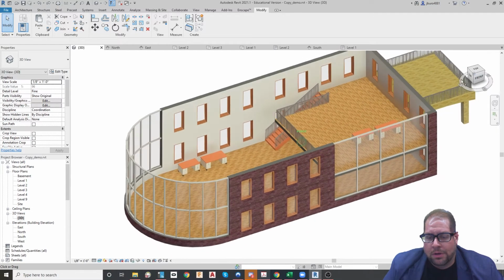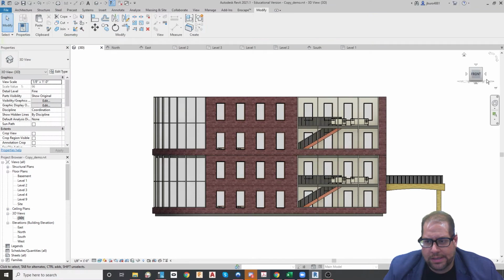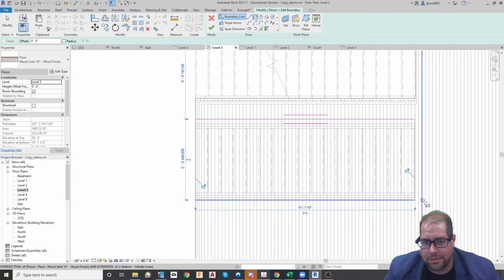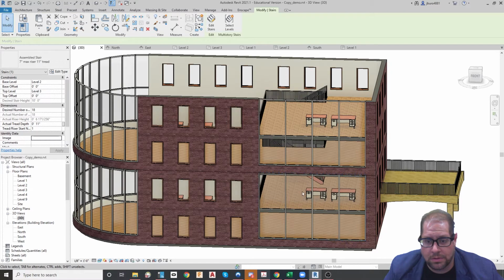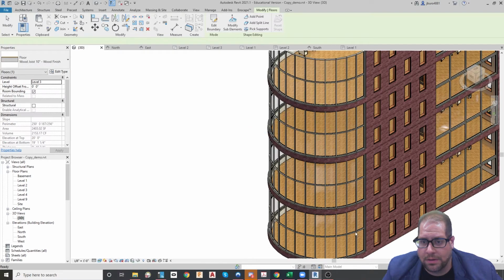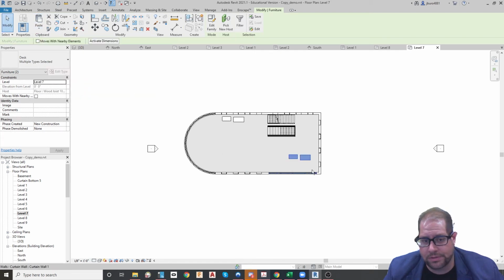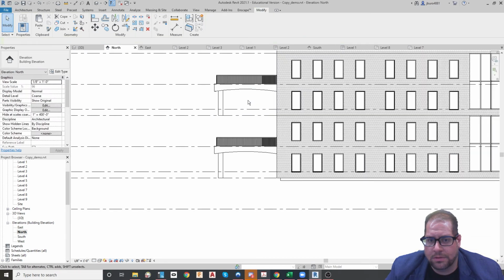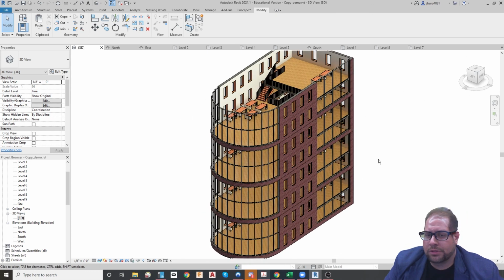Revit Clipboard Copy and Paste Tools by Joseph Buro at Staten Island Technical HS (R0021)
I do not think many people will stumble upon this demonstration but I remember the first time I discovered the strength of copy/paste Tools in Revit. It is NOT just making a copy of something and placing it elsewhere randomly in the local area of the project.

The best feature by far is being able to copy large amounts of objects spanning multiple levels and then past them into multiple levels at the same time as multiple instances. Like you can copy a floor of a skyscraper and make an unlimited number of iterations of the floor as long as your level markers are set to represent the floors.

You can also copy things in place, into other projects on the same coordinates, on specific levels by choosing in elevation, to other views, and a few other related things. It is very powerful and fairly intuitive. The other related feature is that you can choose an object and copy its properties and then match the properties to other similar objects. You can change a group of windows or trees to match others, or a related match with this function. Revit Power Up.